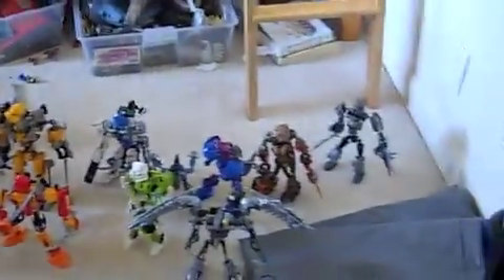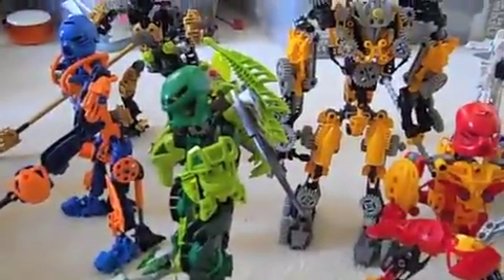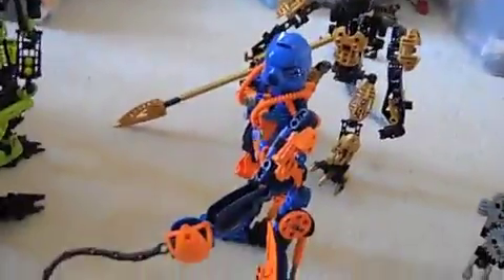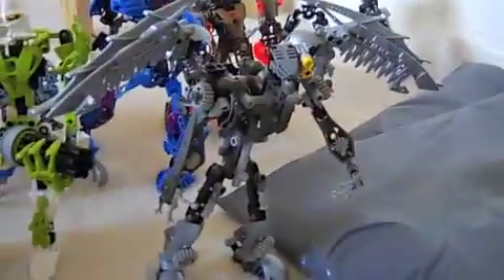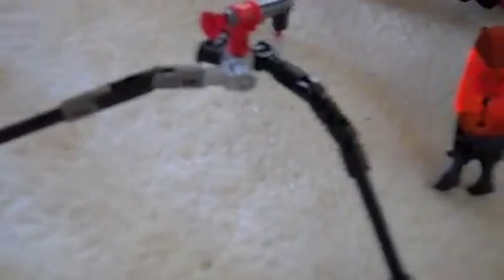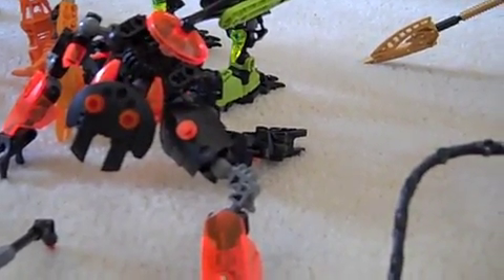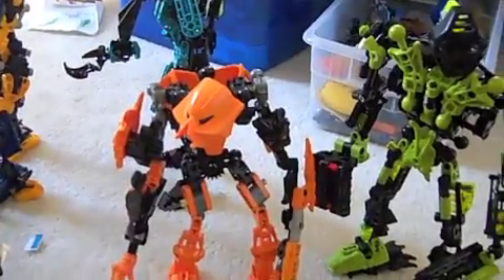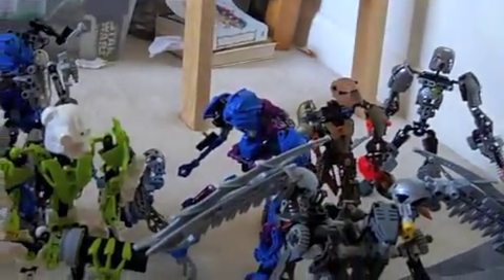All my mocs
I show all of my mocs